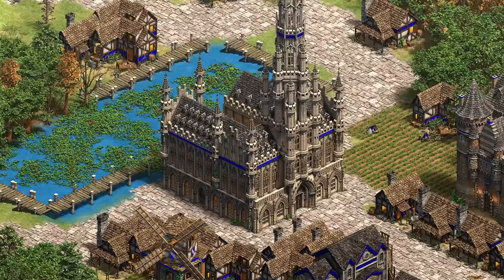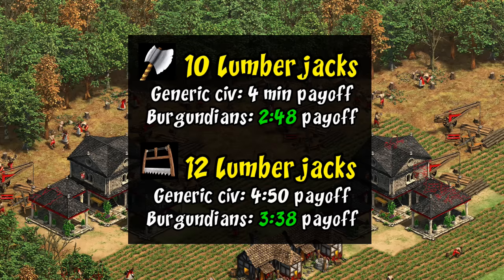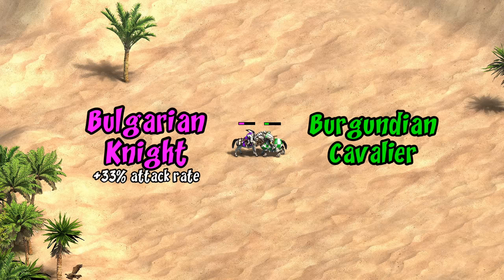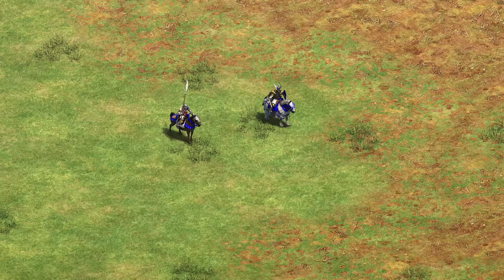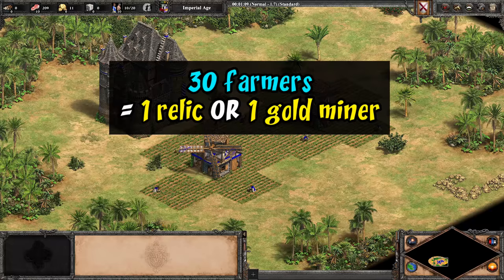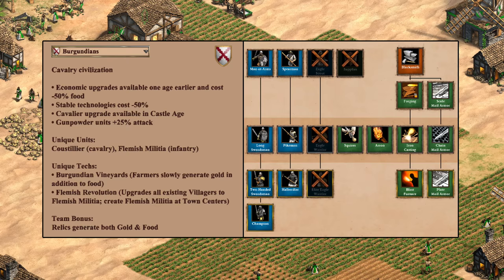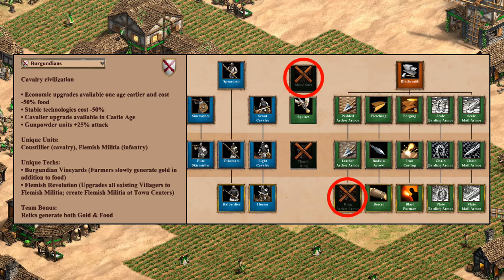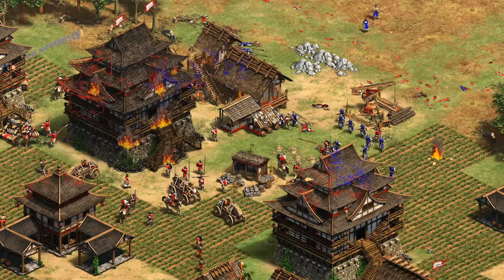Burgundian overview (AoE2)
0:00 Intro and win rate stats
1:28 Team bonus: Relics generate both gold and food
2:05 Eco upgrades 1 age earlier and -50% food cost
3:55 Stables -50% tech cost and Cavalier one age earlier
6:13 Gunpowder +25% attack

UNIQUE UNITS AND TECHS
7:43 Coustillier
10:08 Flemish Militia
11:48 Burgundian Vineyards

TECH TREE
12:53 Archers B-
13:28 Infantry B
13:53 Cavalry A-
14:27 Siege C+
14:43 Navy B-
15:17 Monks B+
15:39 Defenses A-
16:01 Trash Units A-
16:38 Economy A-

17:03 Closing thoughts & strategy talk